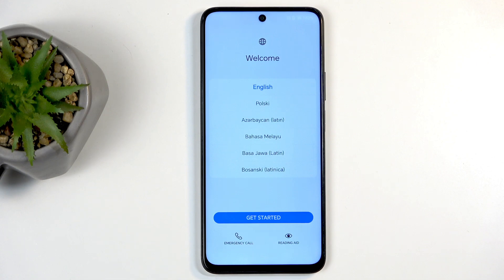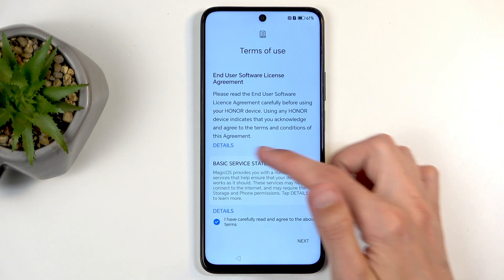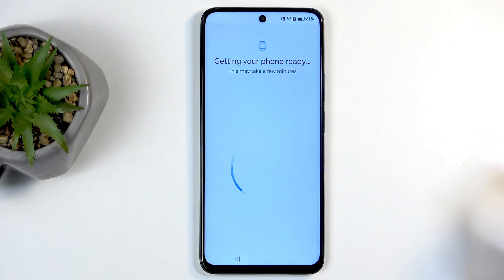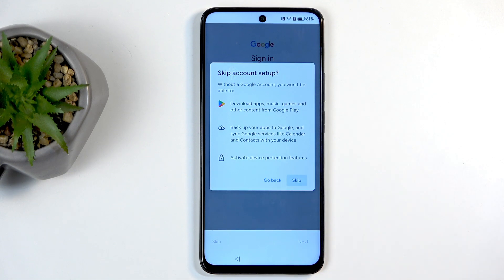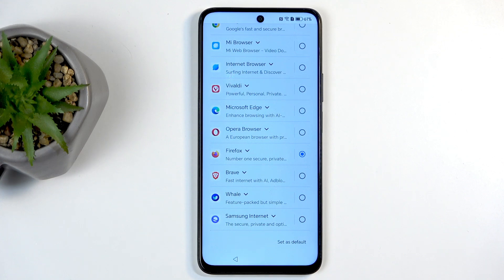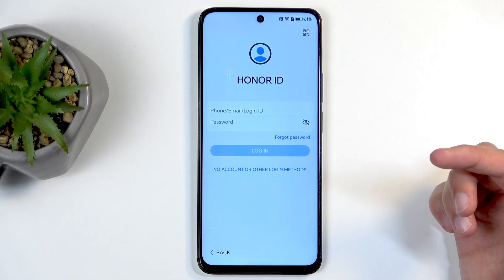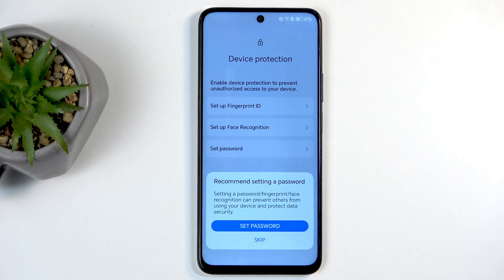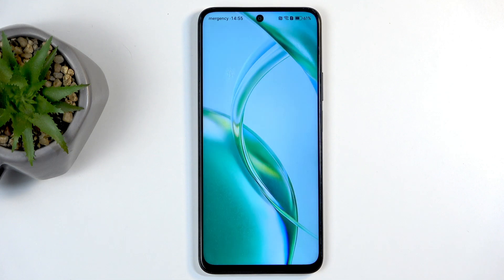HONOR 200 – Smart Setup and First Time Configuration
Setting up your HONOR 200 for the first time? In this video, we walk you through the complete smart setup process step by step, from choosing your language and region to connecting Wi-Fi, signing in with your Google account, and selecting your preferred browser and search engine. Learn how to handle SIM card insertion, privacy settings, Honor ID, security options like fingerprint or face unlock, and more. Whether you’re a new HONOR 200 user or just want to make sure your phone is configured correctly, this guide will help you get started quickly and easily. All instructions are clear and beginner-friendly, so you can enjoy your HONOR 200 right away.

How to set up HONOR 200 for the first time?
How to configure language, region, and Google account on HONOR 200?
How to skip Honor ID and set up security options on HONOR 200?

0:00 Start and welcome
0:06 Language and region selection
0:30 Terms of use and SIM card
0:55 Wi-Fi and network connection
1:25 Google account and data copy
2:00 Google services and browser selection
2:51 Honor ID and notifications
3:30 Security options (fingerprint, face, PIN)
4:00 Enhanced services and updates
4:24 System navigation and finish